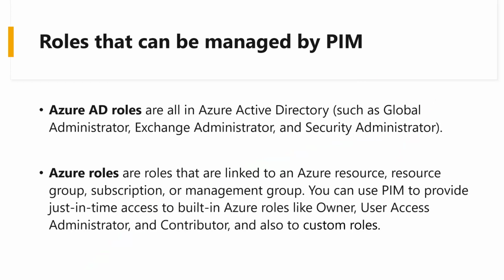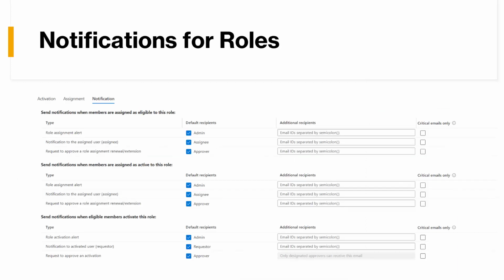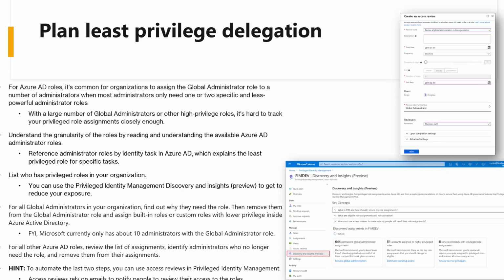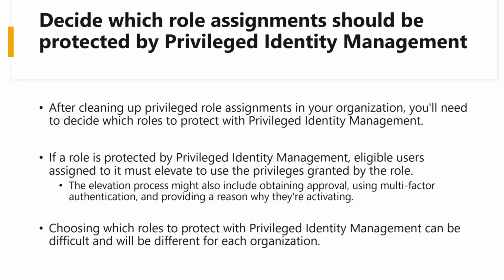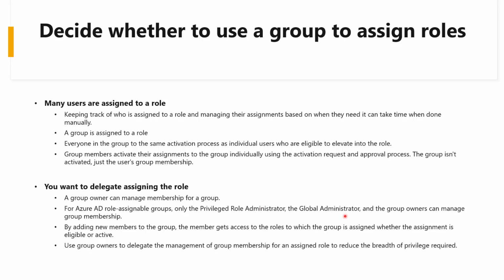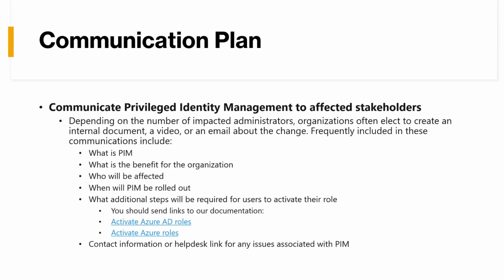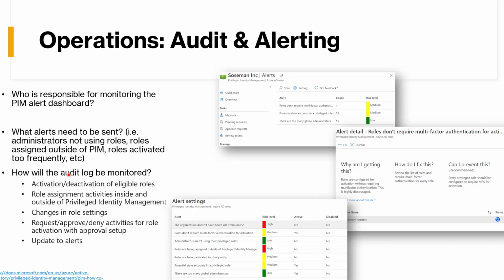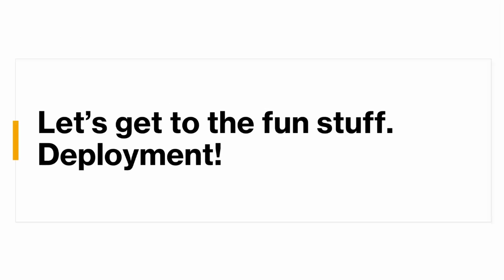Learn AAD PIM: Design & Best Practices (Part 5)